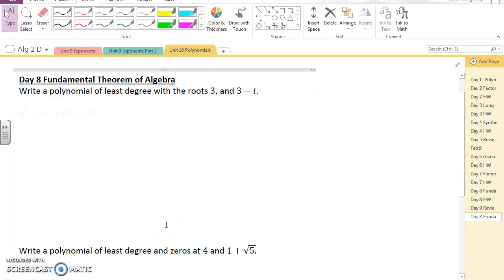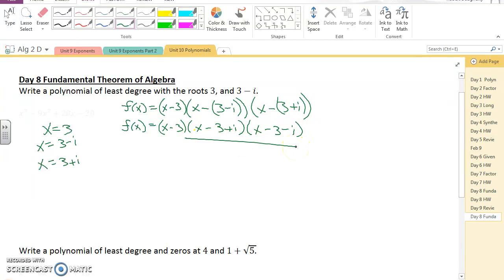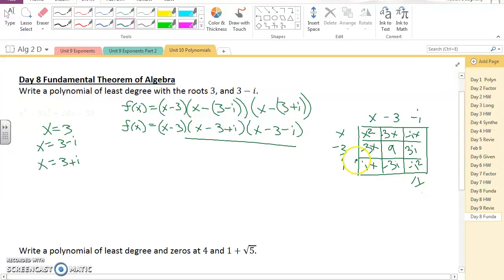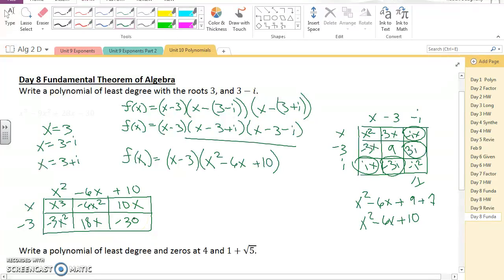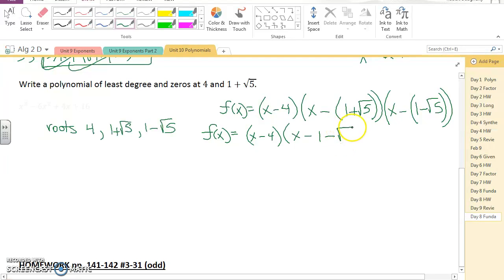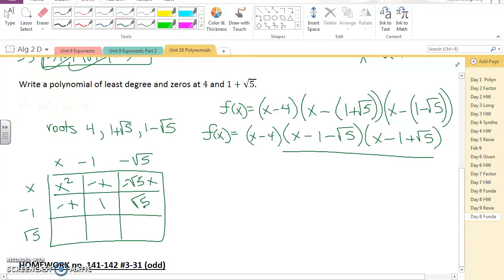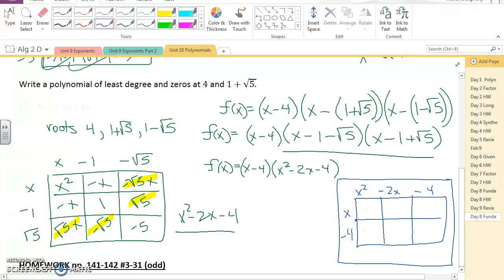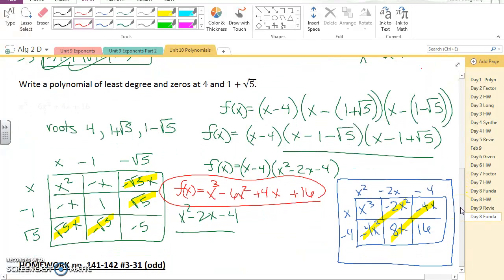Complex Conjugates Irrational Roots